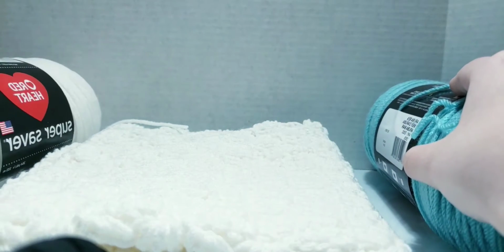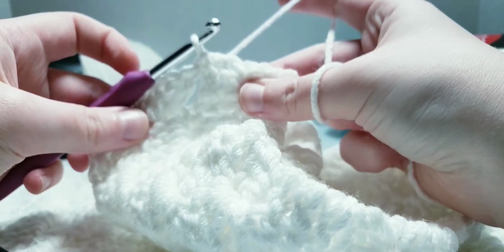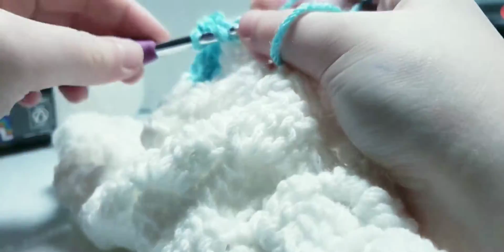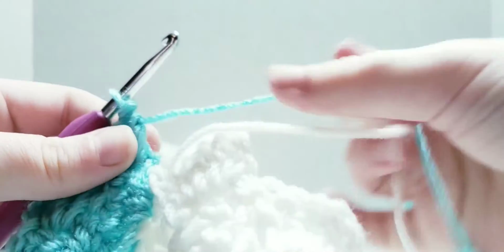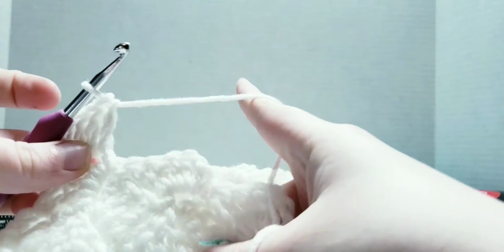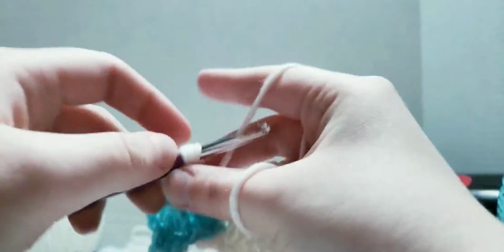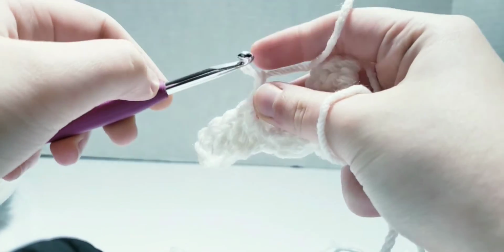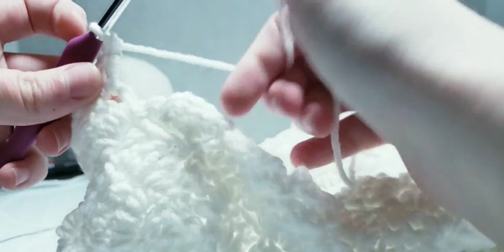Clue #1 | Christmas All Year Crochet Along (Left Handed)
We're so happy you're here to join us in our first crochet along!

you can also find the ad-free version including the graph at

Any questions? ask us in the comment section!